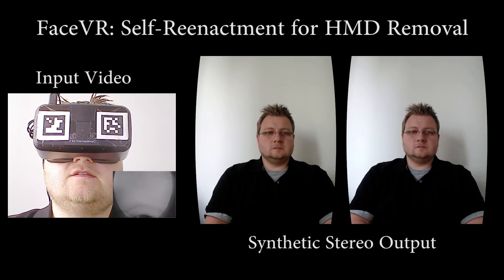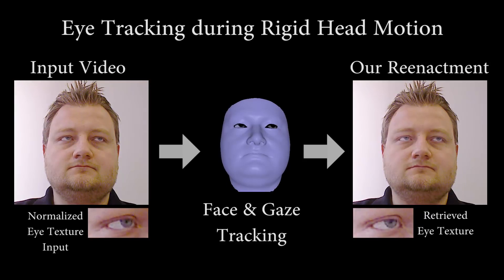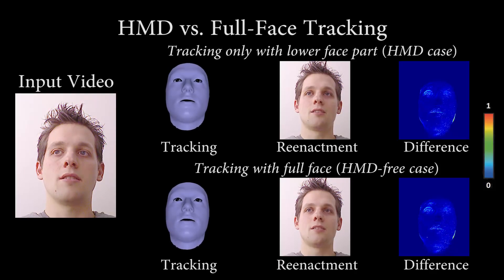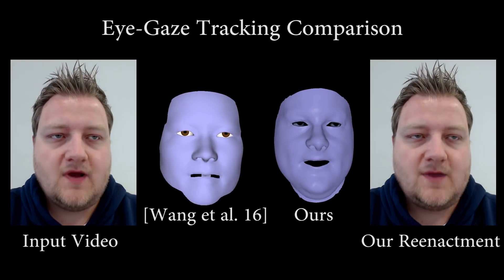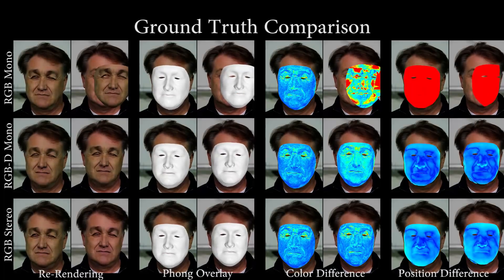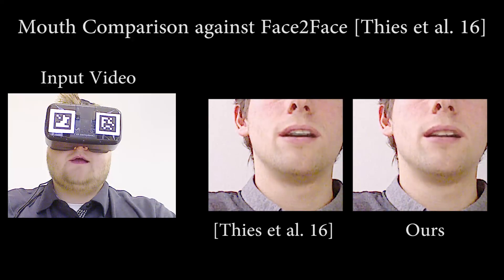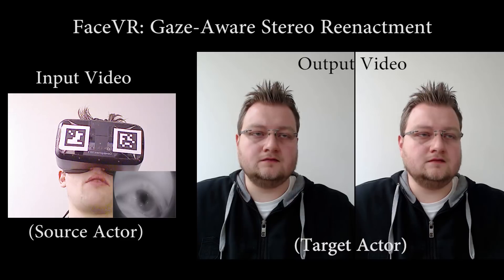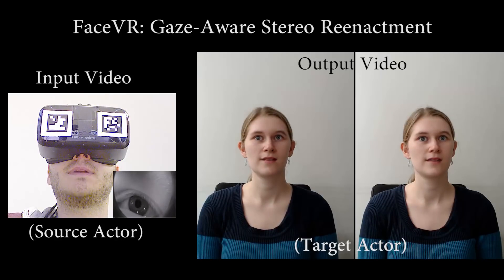FaceVR: Real-Time Facial Reenactment and Eye Gaze Control in Virtual Reality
ACM Transactions on Graphics 2018 (ToG)

Paper Abstract
We propose FaceVR, a novel image-based method that enables video teleconferencing in VR based on self-reenactment. State-of-the-art face tracking methods in the VR context are focused on the animation of rigged 3d avatars. While they achieve good tracking performance the results look cartoonish and not real. In contrast to these model-based approaches, FaceVR enables VR teleconferencing using an image-based technique that results in nearly photo-realistic outputs. The key component of FaceVR is a robust algorithm to perform real-time facial motion capture of an actor who is wearing a head-mounted display (HMD), as well as a new data-driven approach for eye tracking from monocular videos. Based on reenactment of a prerecorded stereo video of the person without the HMD, FaceVR incorporates photo-realistic re-rendering in real time, thus allowing artificial modifications of face and eye appearances. For instance, we can alter facial expressions or change gaze directions in the prerecorded target video. In a live setup, we apply these newly-introduced algorithmic components.